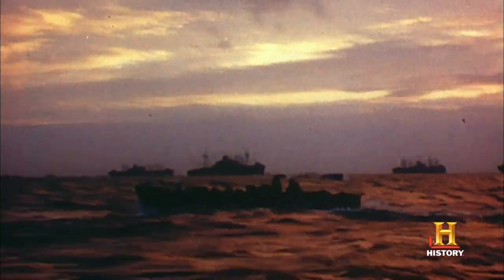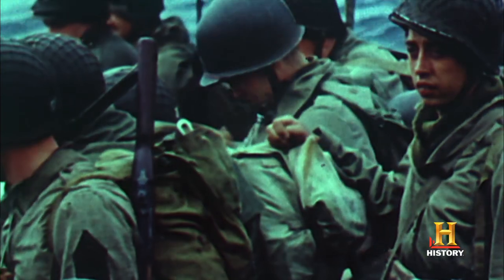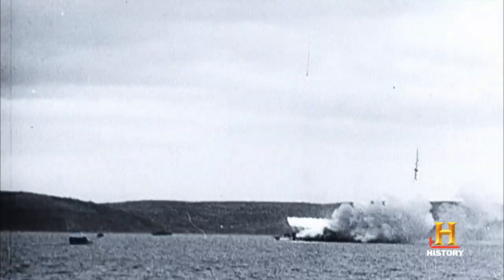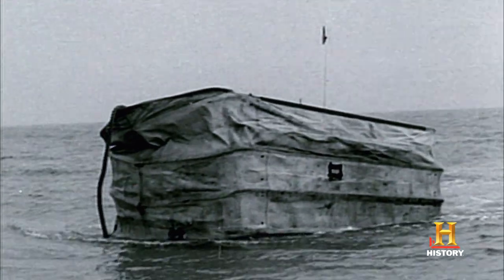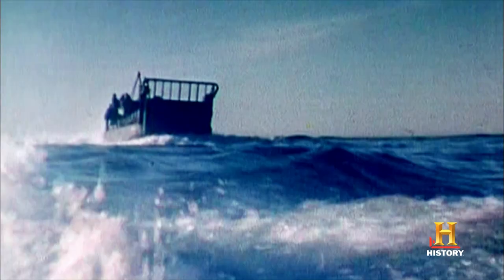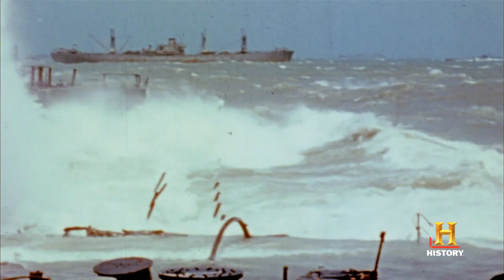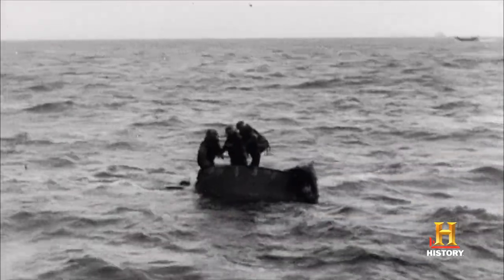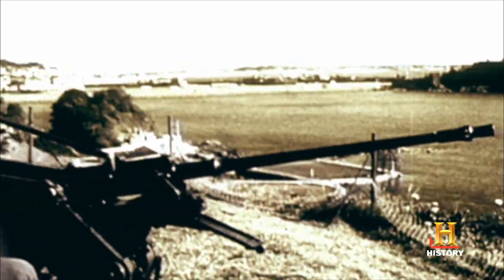D-Day In HD: The Allies Secret Weapon Is A Failure | History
In this scene, the Duplex Drive tank was meant to be an amphibious secret weapon for Allied forces, but most of them sank before reaching shore.

D-Day in HD
Season 1
Episode 1
 D-Day In HD: Part 1